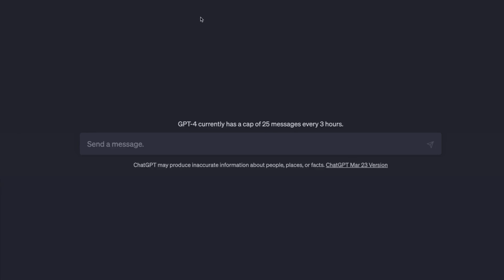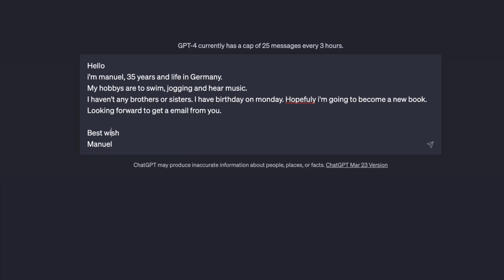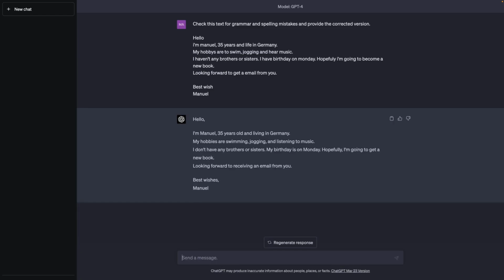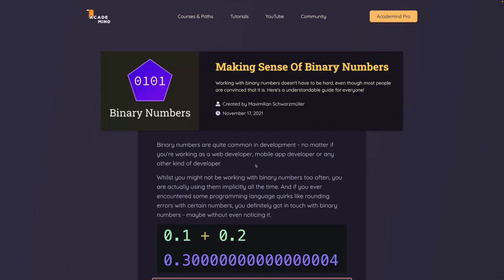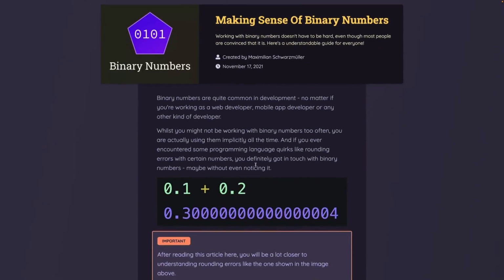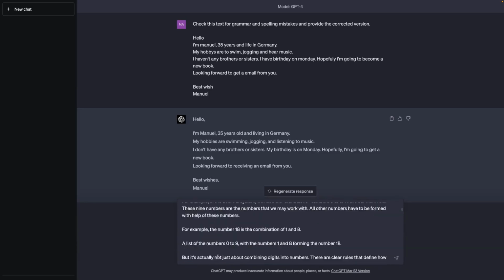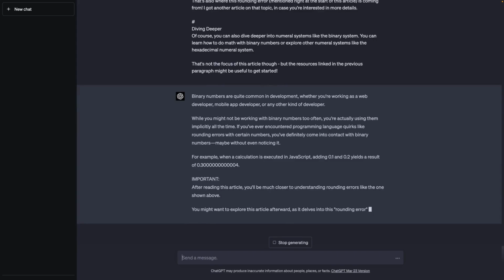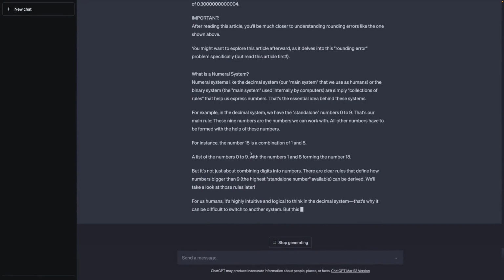56 Using ChatGPT for Proofreading| Free ChatGPT Course